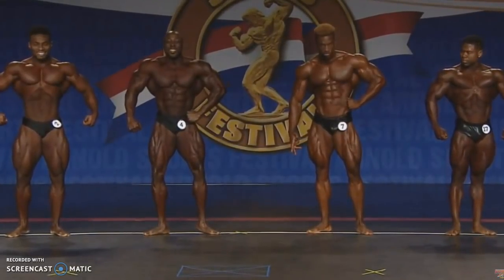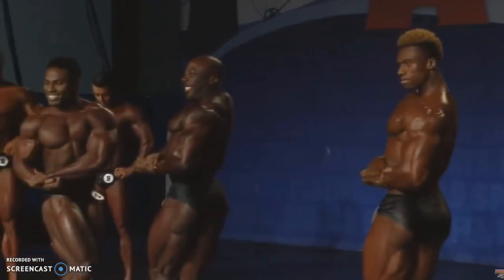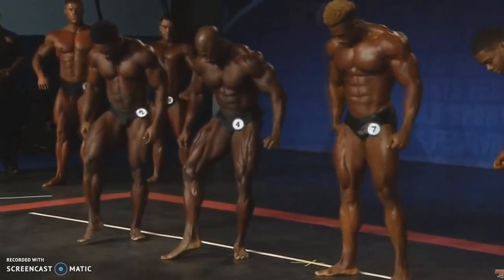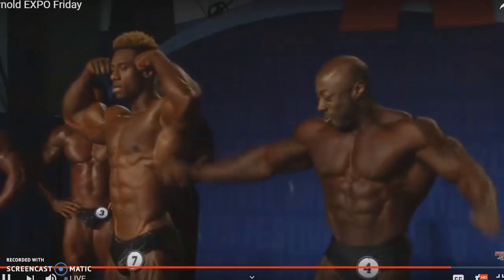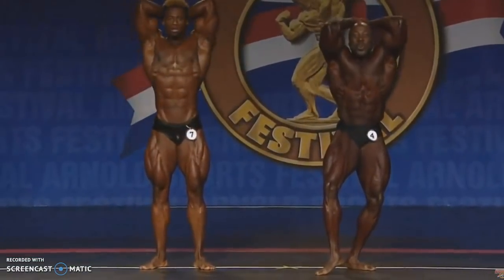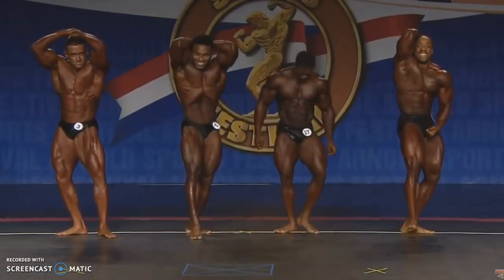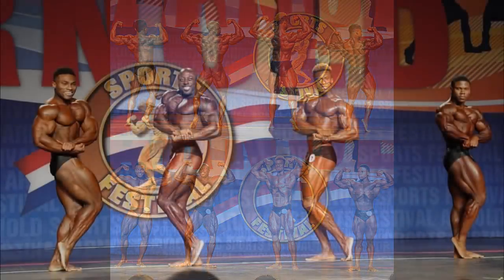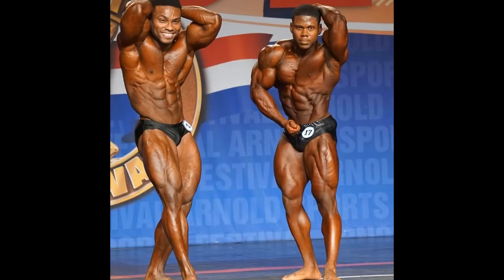Classic Physique Prejudging Analysis - Arnold Classic 2019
Wesley is actually probably out of top 6...